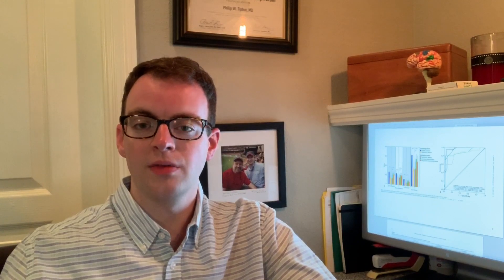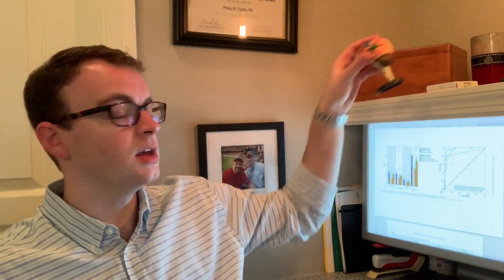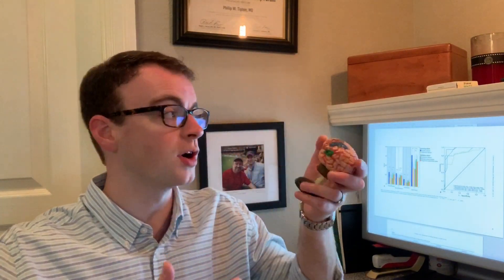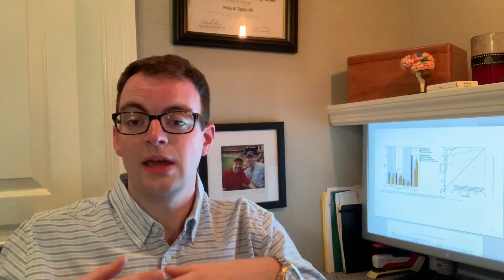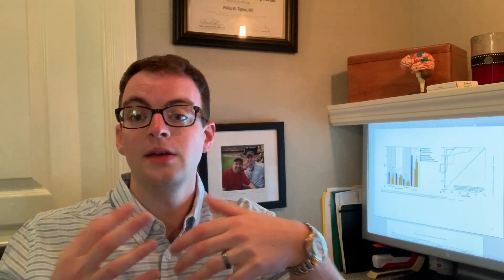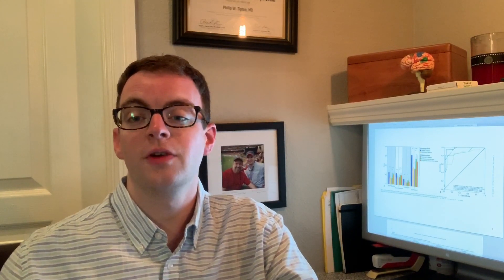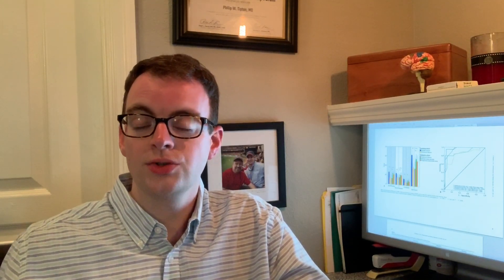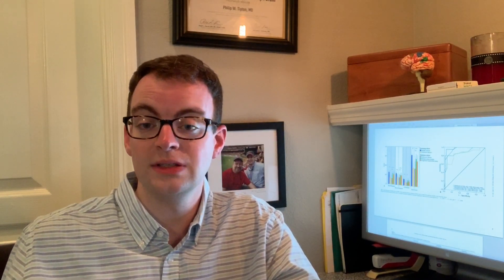49 Autonomic dysfunction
In this video, Dr. Tipton discusses a very important part of the nervous system which is the autonomic nervous system. This system is often referred to as the “automatic” part of the nervous system because it controls functions that are critical for life without us having to think about them. These functions include things like control of blood pressure, heart rate, and breathing. The autonomic nervous system is also important in urinary, bowel, and sexual function. There are many reasons which individuals may have dysfunction in these areas; however, the presence of dysfunction should prompt physicians to thoroughly investigate for the presence of autonomic dysfunction. If autonomic dysfunction is suspected, then a thorough evaluation by a neurologist is absolutely critical to guide proper treatment and assess whether the autonomic dysfunction is related to a neurodegenerative disease.